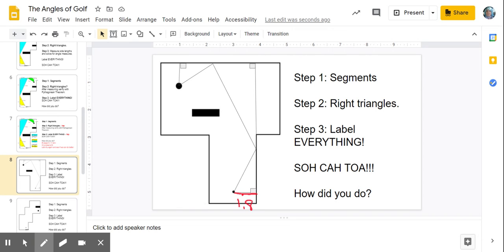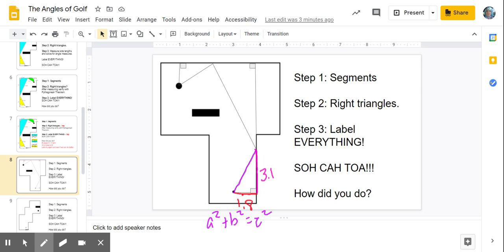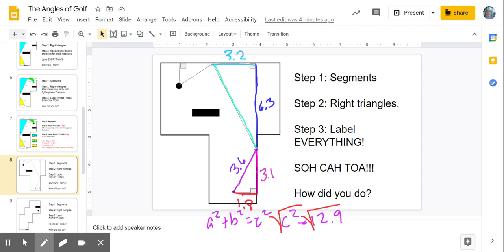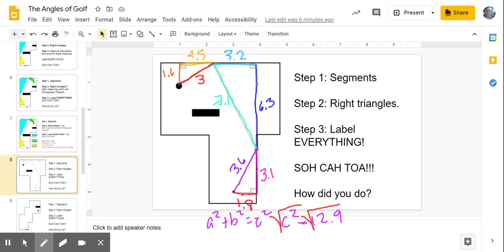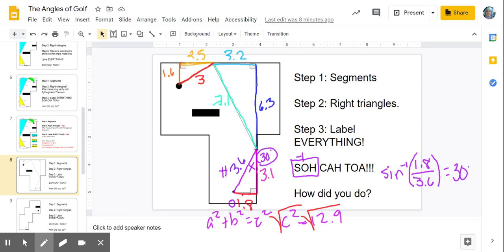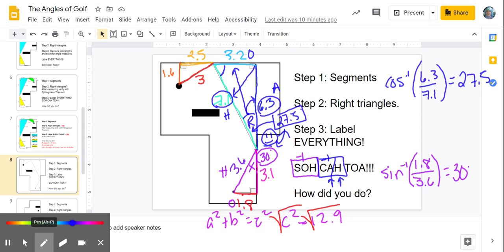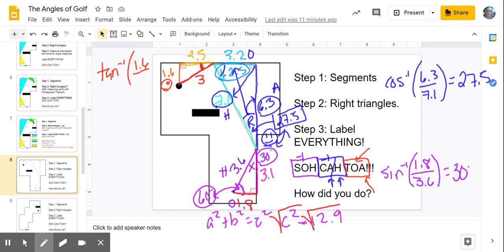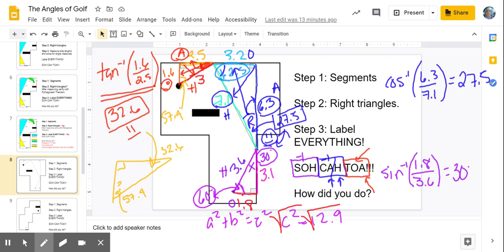The Angles of Golf - Google Slides